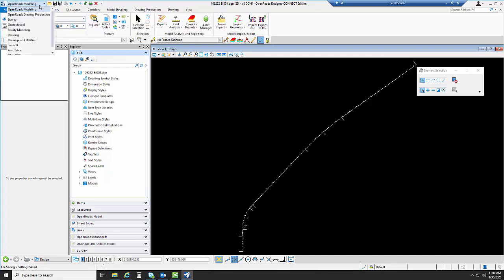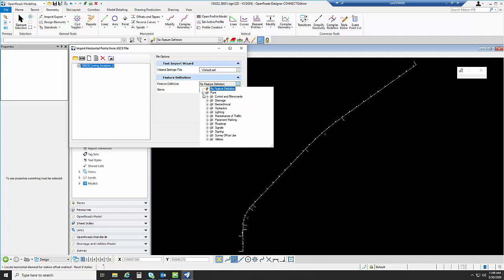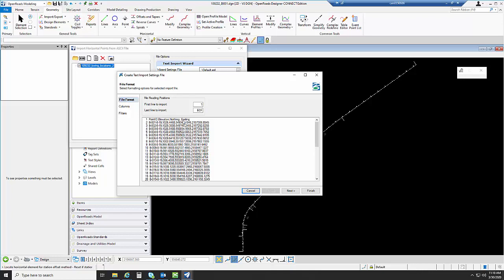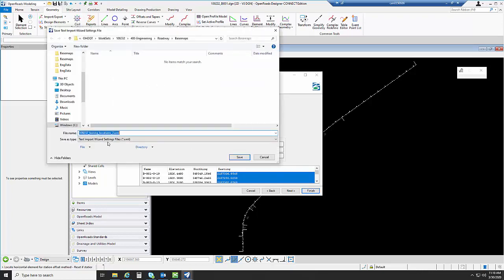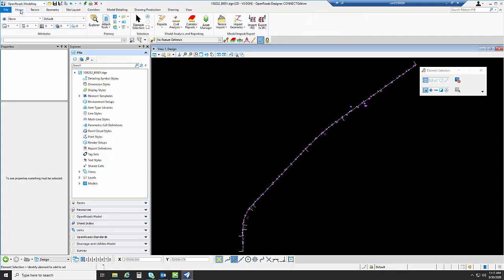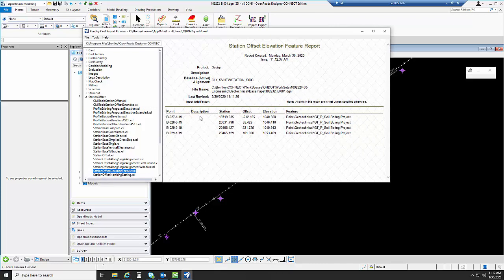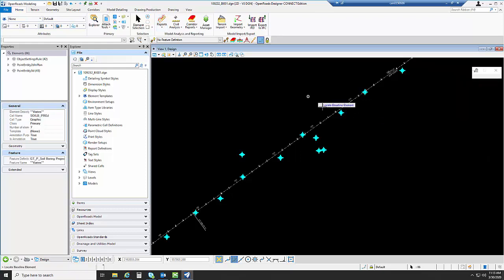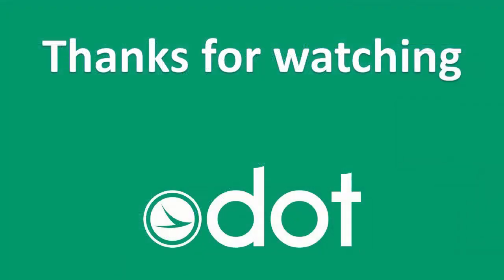OHDOT Import ASCII Points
This video documents the process to import point data from an ASCII file using OpenRoads Designer. The example shows the process to import Geotechnical Data and to generate a station and offset report for the data after it has been imported.